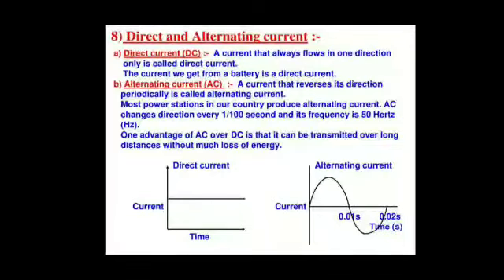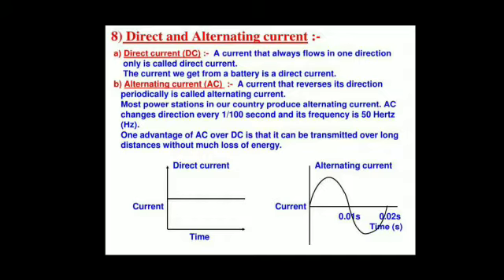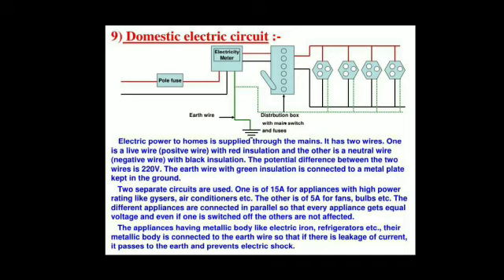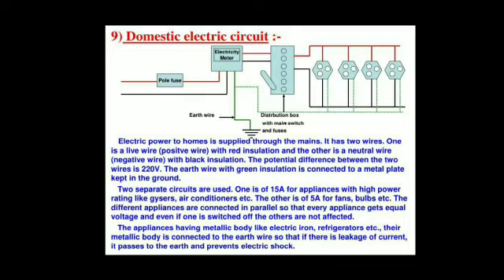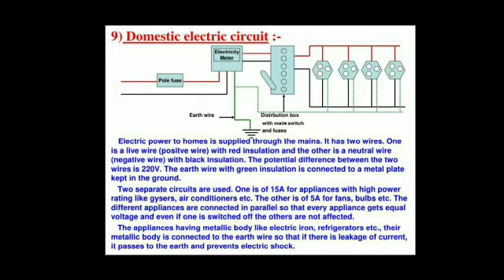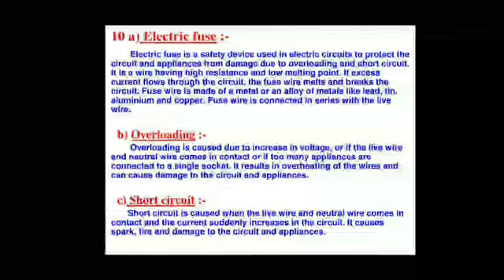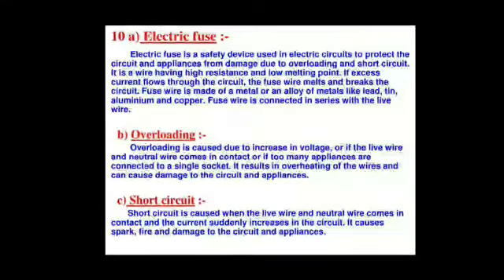Science Class 10 Chapter 13(Magnetic effects of electric current) Module 8